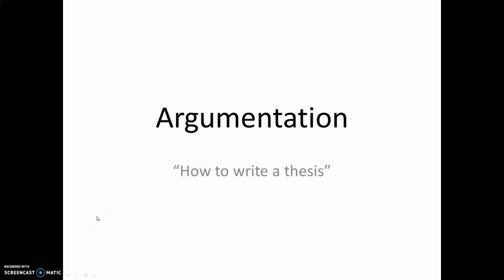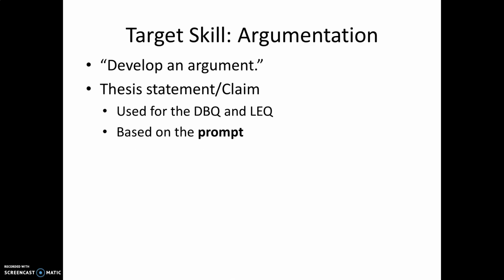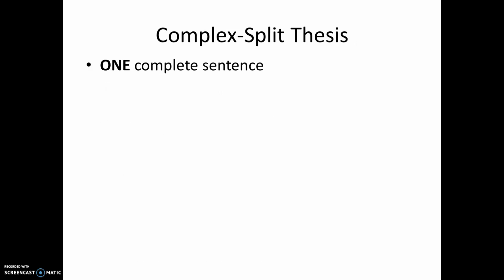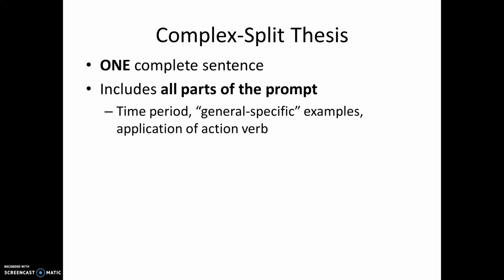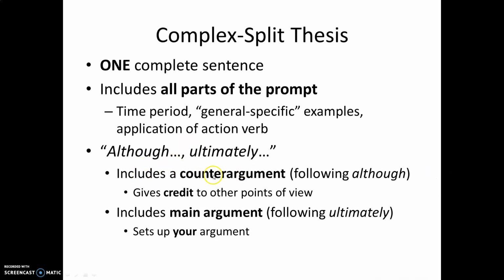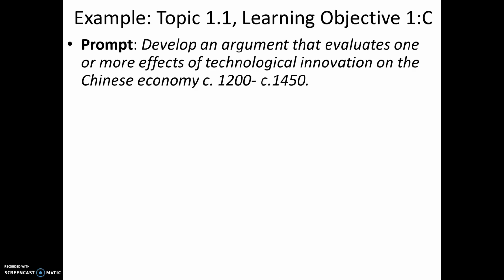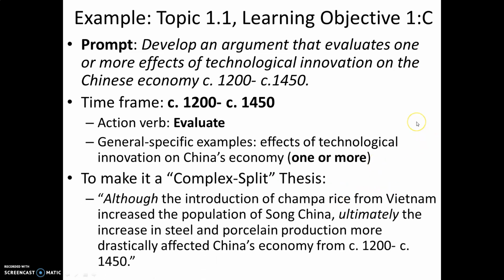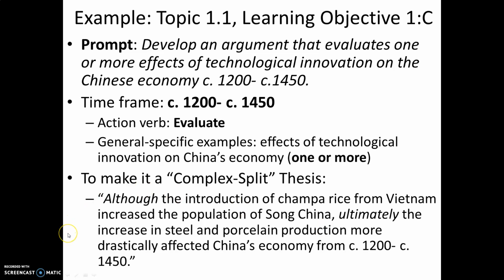Composing a Complex Split Thesis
Explains how to compose a thesis statement (Historical Thinking Skill #6: "Argumentation") using the "Complex-Split" methodology.